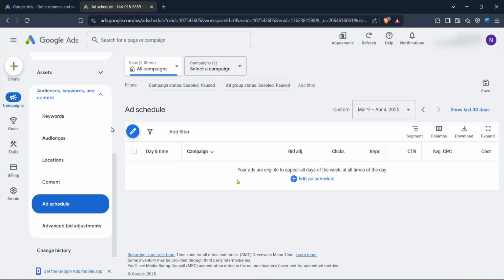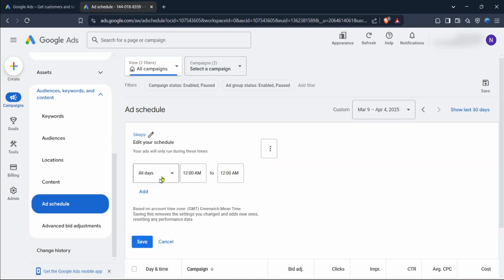How to Set a Google Ads Ad Schedule 2025 | Run Google Ads During Specific Days & Times (Full Guide)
How to Set a Google Ads Ad Schedule   Run Google Ads During Specific Days & Times

In this video, you will learn how to set a Google Ads ad schedule and run Google Ads during specific days and times to maximize your campaign performance. We cover step-by-step instructions for Google Ads scheduling, targeting the right audience at the right hours, and optimizing your ad delivery for better results. Whether you're new to Google Ads campaigns, looking to improve ROI, or want to control ad spend efficiently, this tutorial has you covered.